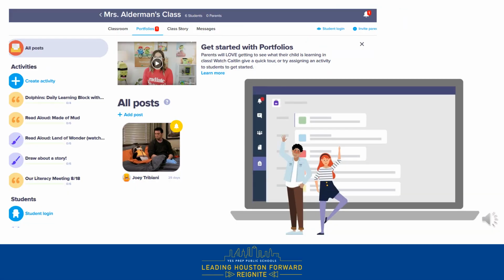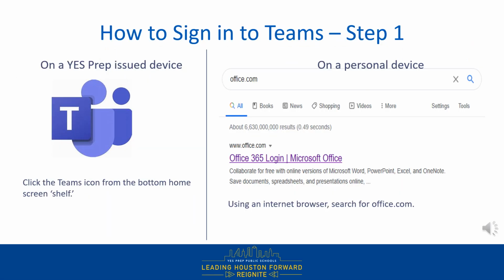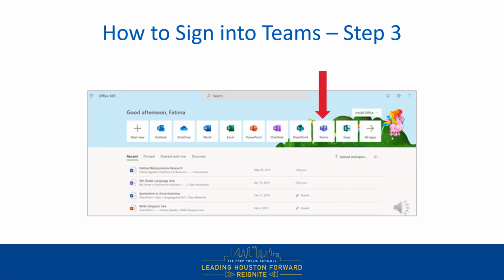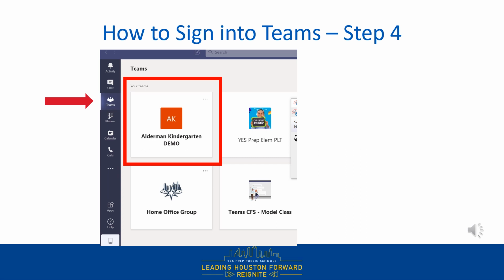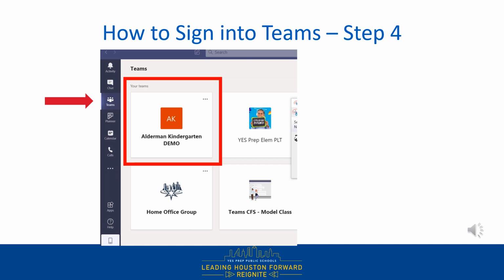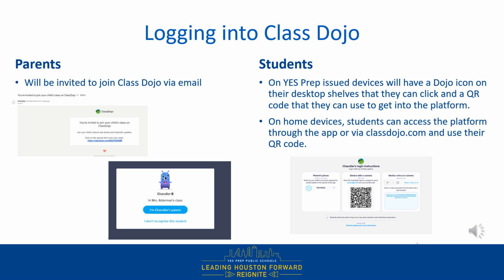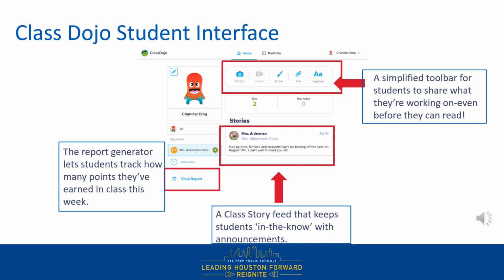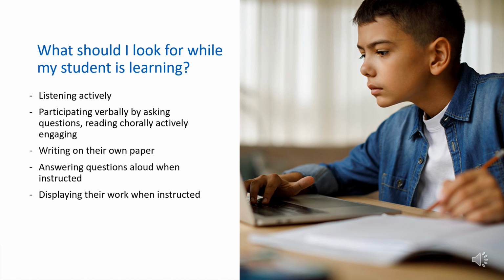Teams Training For Elementary Families